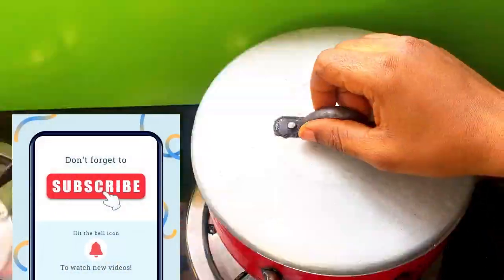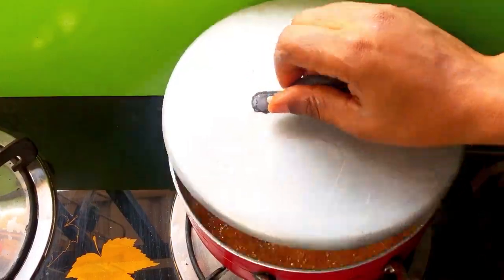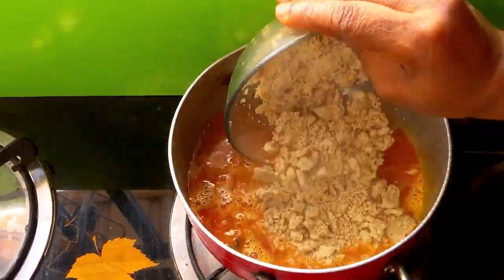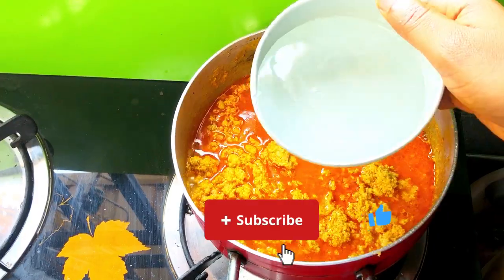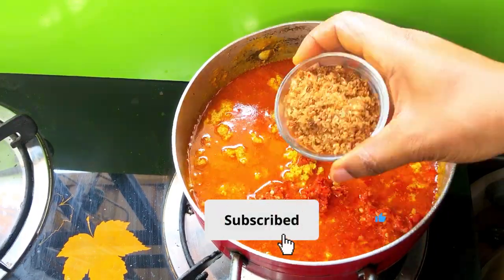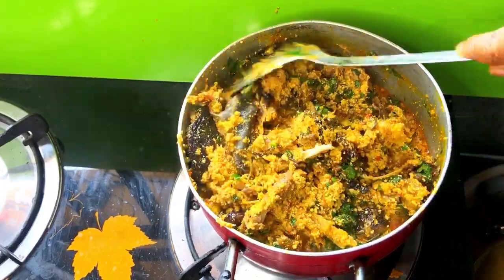How to make Nigerian egusi soup/fufu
Musician: @iksonmusic

There are no specific measurements to this recipe. Measurements will very according to the type of protein you choose to use and the quantities of the soup you desire

Ingredients:
.Dried meat ( you can use fresh meat.)
.Stock fish
.seasoned grilled chicken( you can use live chicken or frozen chicken)
.kpomo
.dried fish. Use any type of your choice
.palm oil
.grounded egusi (melon seeds)
.sesoning cubes( I prefer knorr)
.Salt for taste
.Fresh pepper
.crayfish
.ugu leaves ( pumpkin leaves)

👉🏻PLEASE NOT THAT THE PROTIEN I USED EAS ALREADY PRECOOKED AND SEASONED. IF YOU WILL USE FROZEN CHICKEN OR MEAT, PLEASE ENSUEE YOU SEASON AND COOK PROPERLY